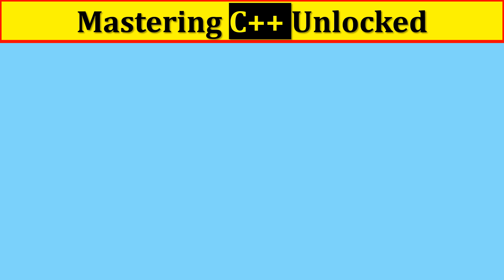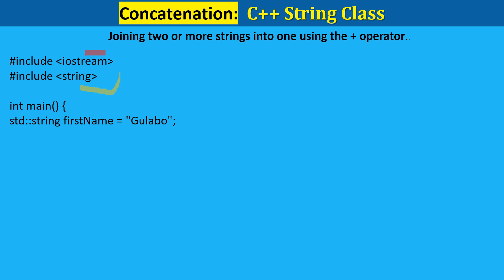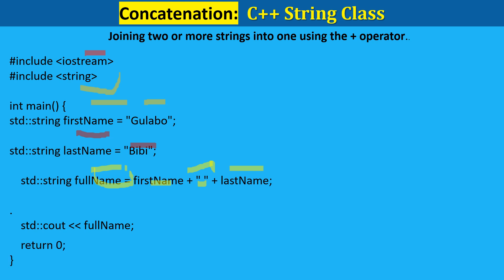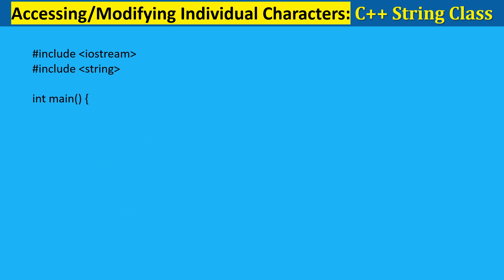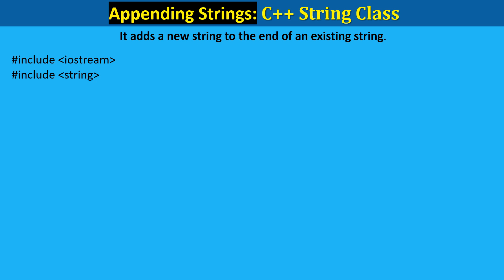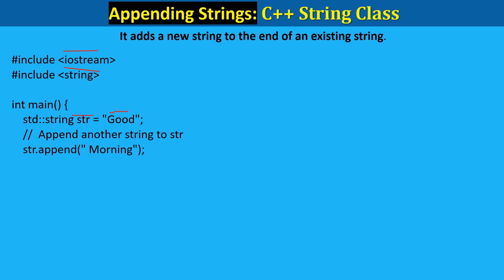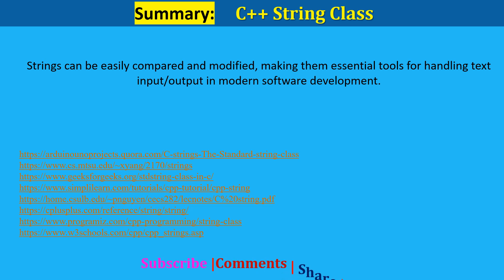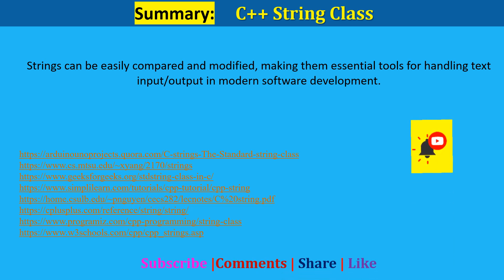C++ String Class | Mastering C++ Unlocked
a vital aspect of C++ programming. With hands-on coding examples, we’ll explain everything step by step, so don’t worry if some terms are new to you. Grab your coding tools, and let’s explore C++ strings together! Stick around for valuable tips at the end. Ready? Let’s get started!"

C++stringclass
Most of the videos on our channel feature clips of my lectures, based on content from various books. While some materials are derived from external sources with permission, there may be instances where I use content without explicit consent. I assure you that I operate with integrity and no intention of greed. If there are any copyright concerns, I encourage direct communication to resolve them. Rest assured, I am committed to promptly addressing any issues, and if necessary, I will remove any contested content from my channel